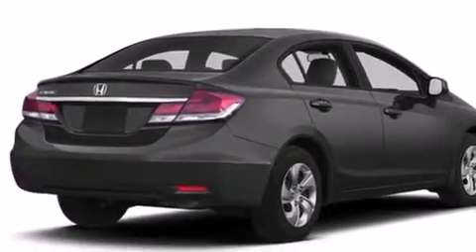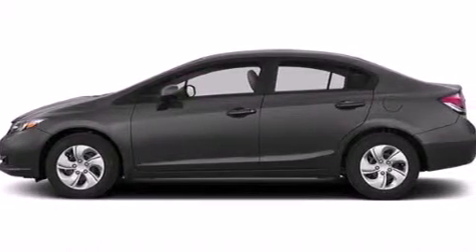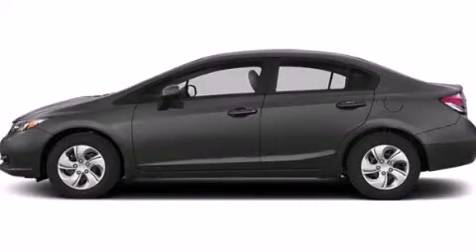2013 Honda Civic Sdn Houston TX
We are proud to present this 2013 Honda Civic Sdn .

 We've been honored to serve the Katy TX area , we promise that your experience at our dealership will exceed your expectations !

 Year : 2013
 Make : Honda
 Model : Civic Sdn
 Engine : 1.8L SOHC MPFI 16-valve i-VTEC I4 engine
 Trans . : Automatic
 Exterior : Gray

 Interior : Black

 Honda Cars of Katy
 800-nexthonda

Looking for your next vehicle without breaking the bank ? We carry a full line of cars , trucks , suvs and minivans . Each of the vehicles has gone through an extensive inspection by a board certified technician , and complete Car Fax histories are available upon request . We strive to provide as much upfront information as possible so that you can make the best buying decision . Please contact our professional staff to assist you with the most accurate and up to date pricing and inventory information . We will be happy to assist you .

 2013 Honda Civic Sdn Katy TX